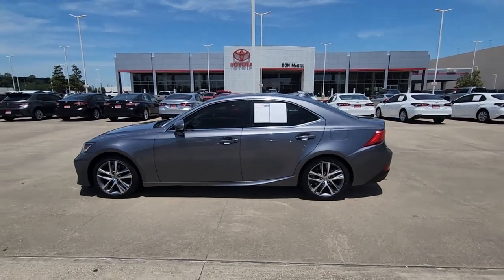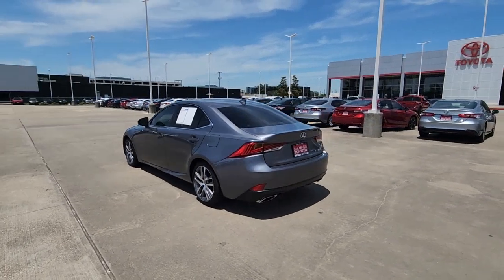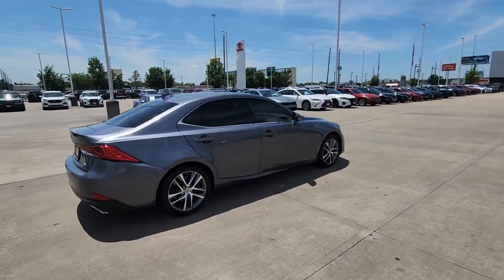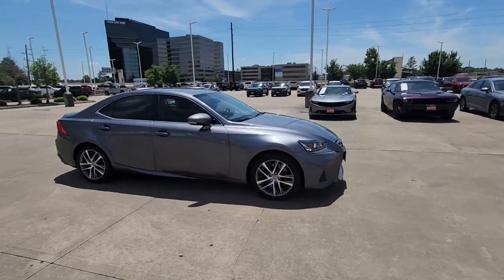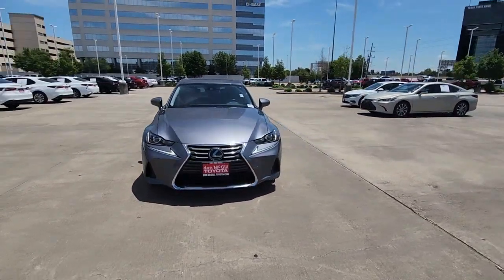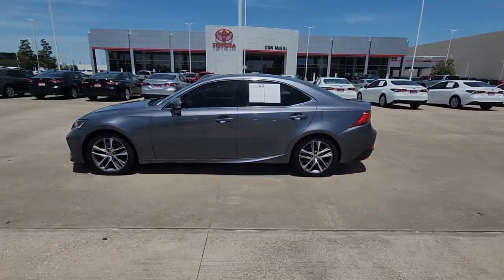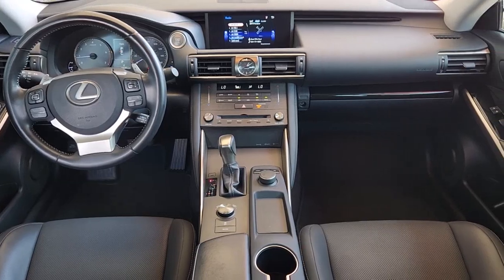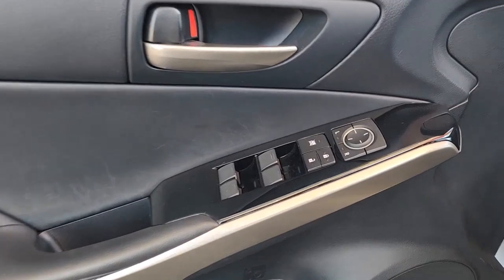2020 Lexus IS Katy, Houston, Cinco Ranch, Sugarland, Jersey Village 36171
Nebula Gray Pearl Used 2020 Lexus IS 300 available in 11800 Katy Freeway, Houston, Texas at Don McGill Toyota. Servicing the Katy, Houston, Cinco Ranch, Sugarland, Jersey Village, TX area.

Recent Arrival! CARFAX One-Owner. Clean CARFAX. Certified. Odometer is 8773 miles below market average! 21/30 City/Highway MPGbrbrGray 2020 Lexus IS 300 Black w/NuLuxe Seat Trim.brbrCertification Program Details: * Limited Warranty: 12 Month/12000 Mile (whichever comes first) from DMC purchase date * Transferable Warranty * 106 Point Inspection * Limited Comprehensive Warranty: 12 Month/12000 Mile (whichever comes first) from certified purchase date. Roadside Assistance for 7 Year / 100000 Mile * Powertrain Limited Warranty: 84 Month/100000 Mile (whichever comes first) from DMC purchase date * Roadside Assistance * Warranty Deductible: $0brbrAwards:br * JD Power Initial Quality Study (IQS)brWhere the deals are good. I-10 at Kirkwood!!